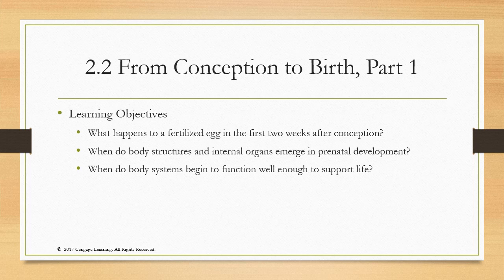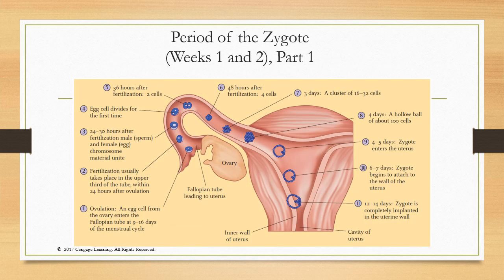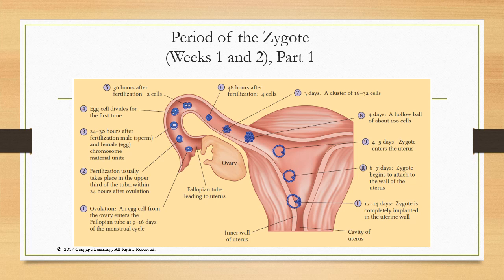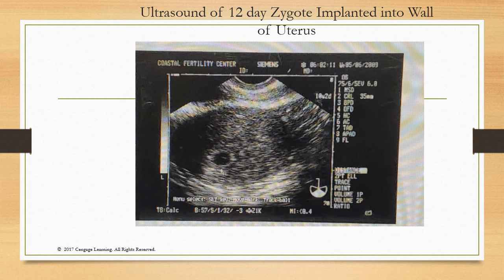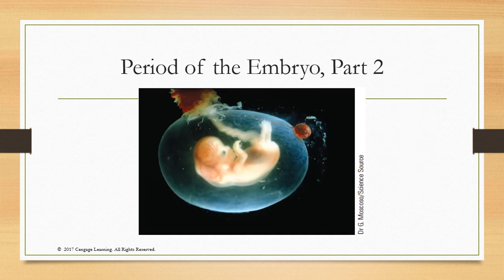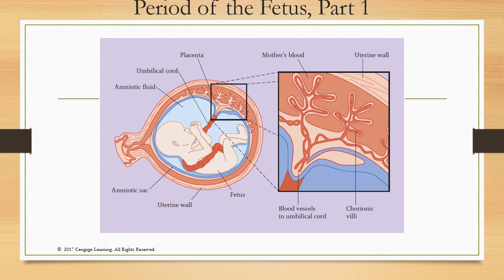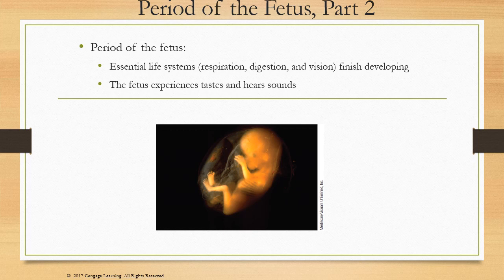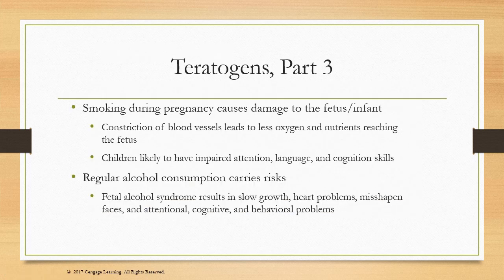Meds B35 PPT Life Span Voice Lecture Chapter 2 Part 2